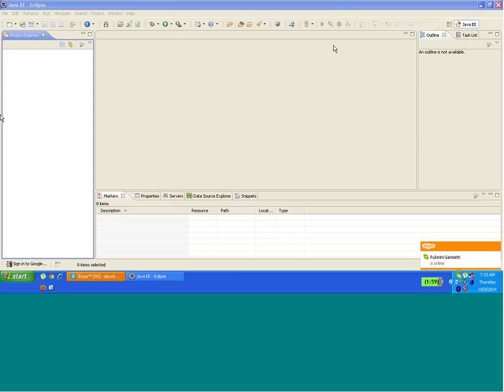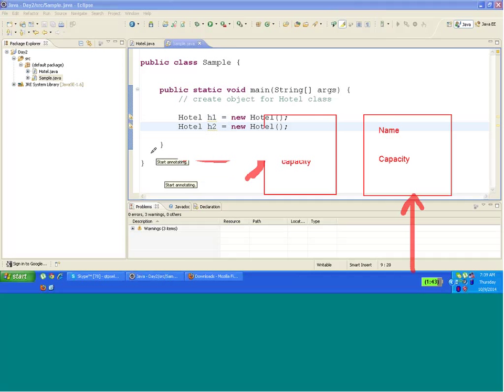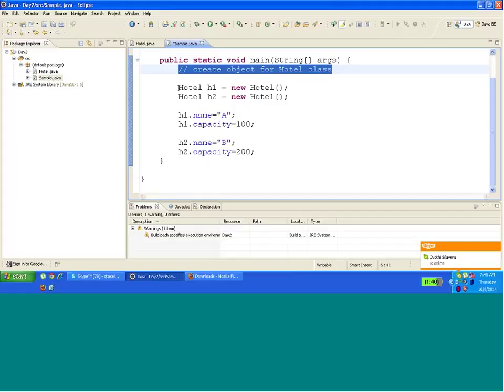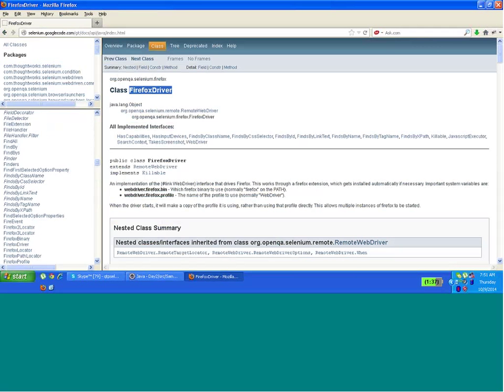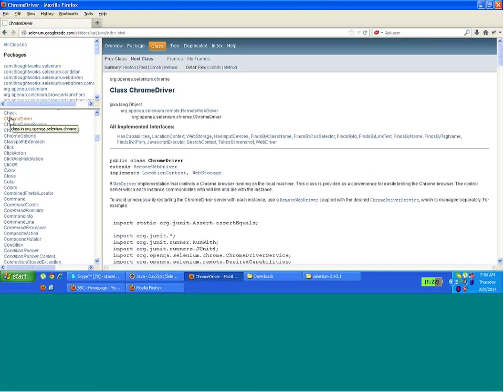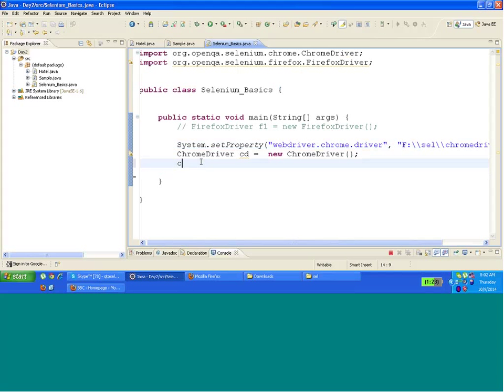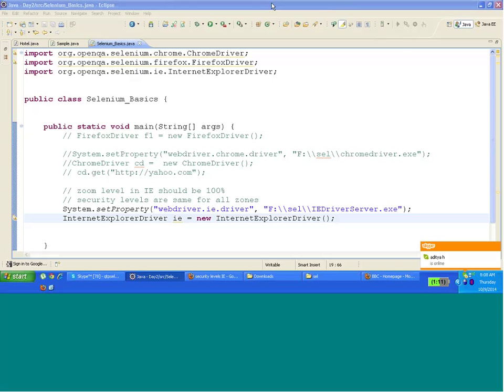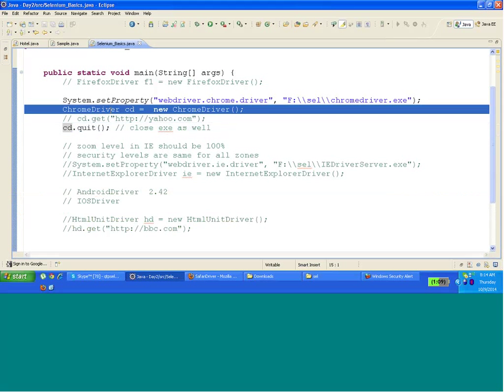Selenium Training Day 2